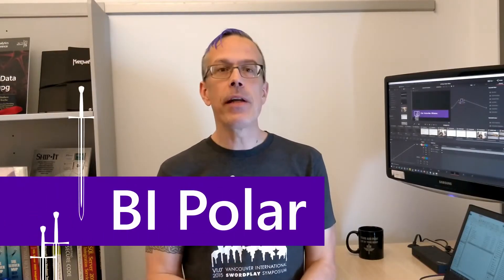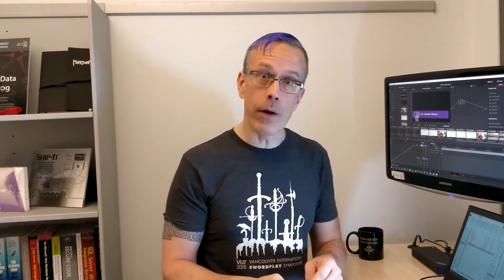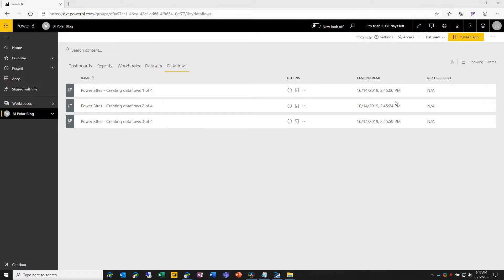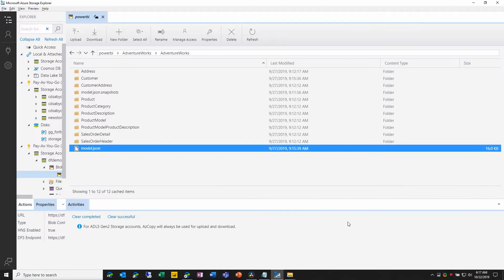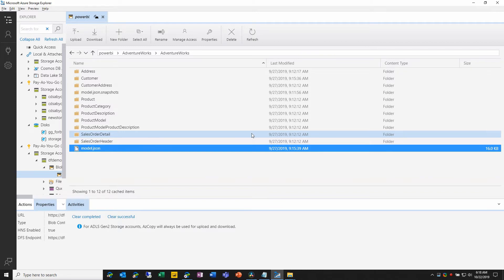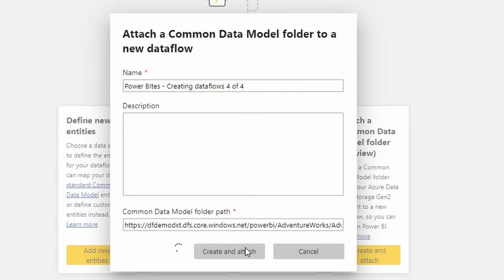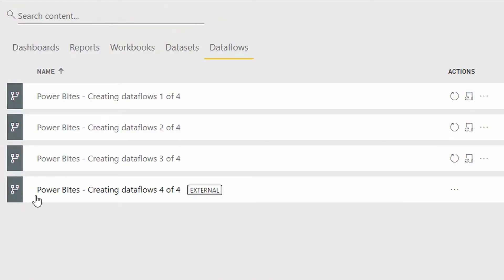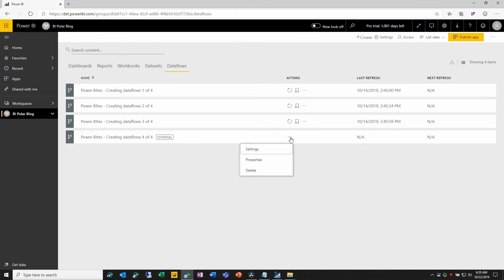Creating dataflows by attaching external CDM folders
Power BI provides different ways to create new dataflows. In this short video (part 4 of 4 in a series) we'll look at how to create a new external dataflow by attaching a CDM folder created by Azure Data Factory, Azure Databricks, or another service or application.

For lots more Power BI dataflows content, check out the BI Polar blog

Intro/outro music by David Fau